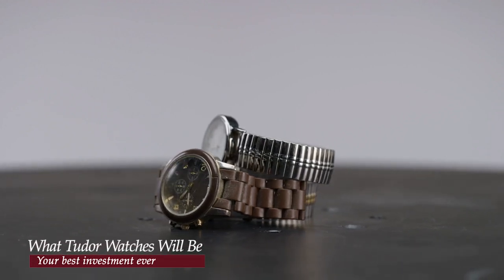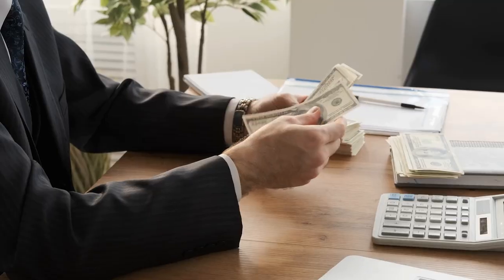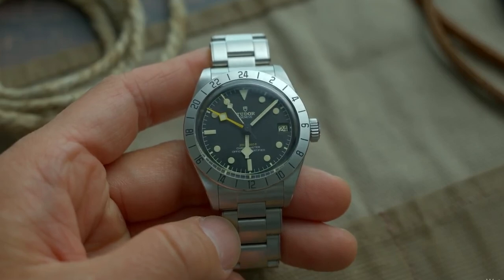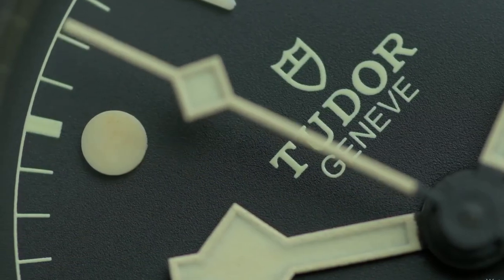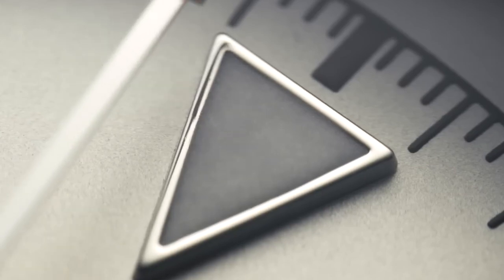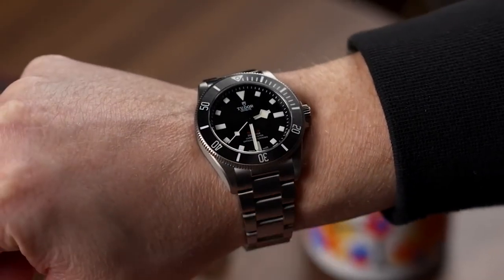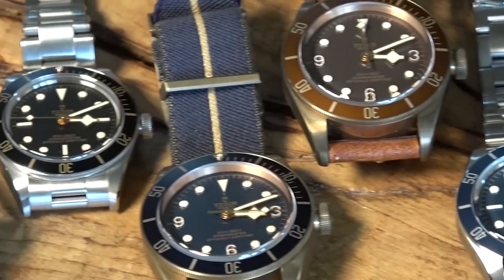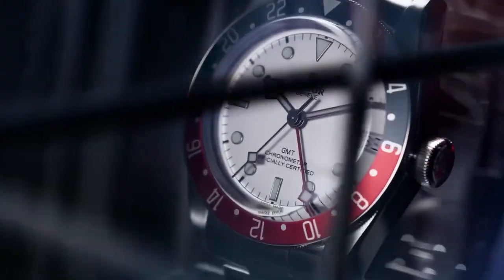The BEST Tudor Investments Of All Time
The BEST Tudor Investments You Can Make NOW

Investing in watches has always been a popular choice for both collectors and enthusiasts. Watches are not just functional timepieces; they are also exquisite examples of craftsmanship and artistry. They possess a distinct combination of usefulness, beauty, and historical value, making them highly sought-after assets that can appreciate in value. Certain brands and models have become iconic symbols of luxury and prestige, and their limited availability or historical significance can cause their market prices to rise over time. Moreover, investing in watches provides individuals with an opportunity to diversify their investment portfolio beyond traditional assets like stocks or real estate, adding a tangible and personal element. However, it is crucial to approach watch investment with caution and conduct thorough research, as the market is influenced by factors such as brand reputation, condition, rarity, and current market trends.

1. The videos have no negative impact on the original works.
3. The videos are transformative in nature.
4. We use only the audio component and tiny pieces of video footage, only if it's necessary.
5. If you want to get credits, please comment under the video and give us 48 hours.